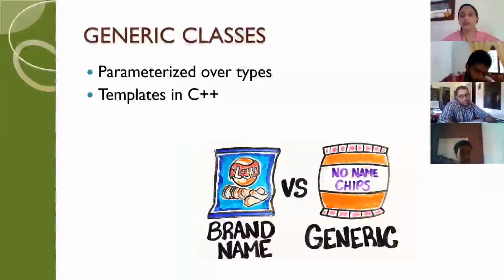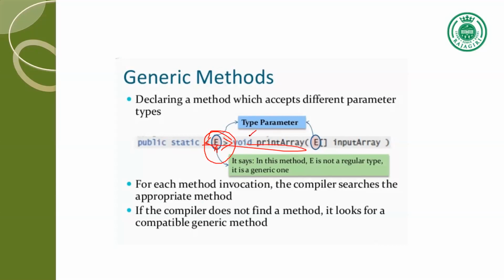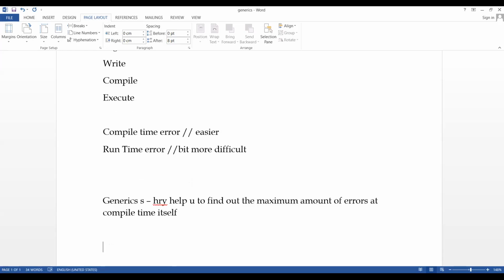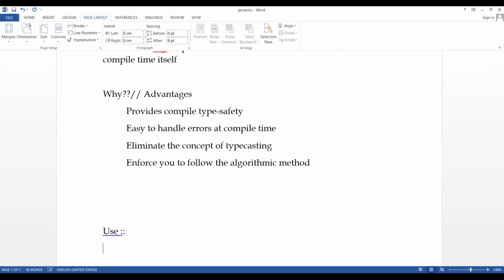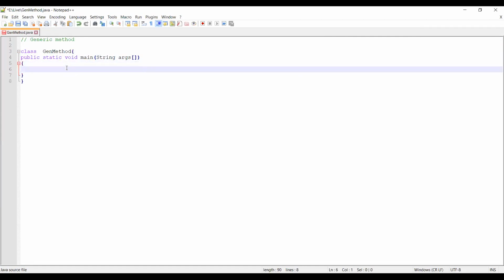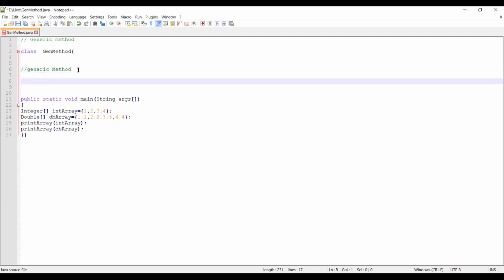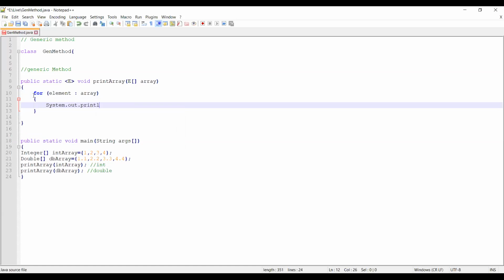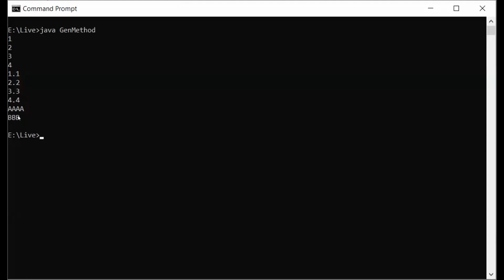Generics - Generic Methods